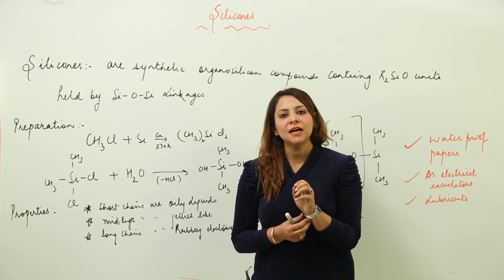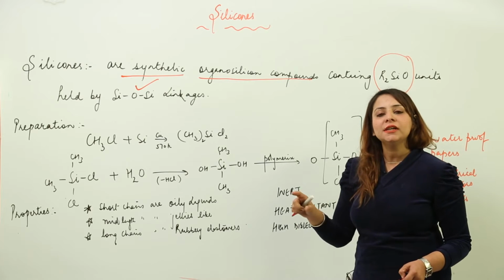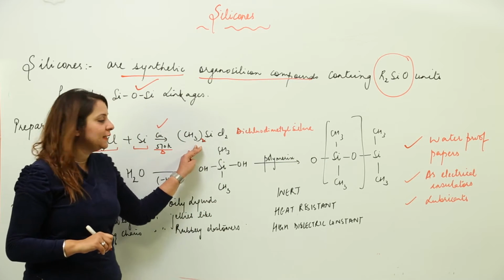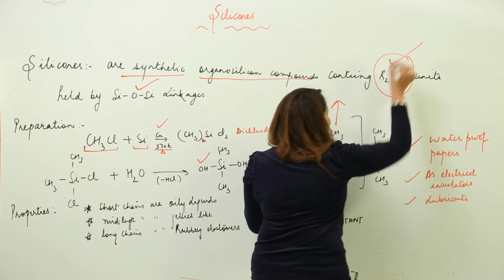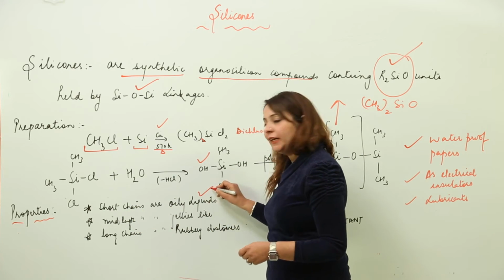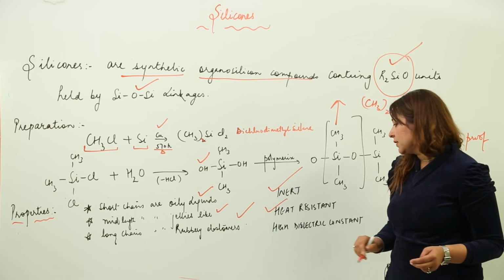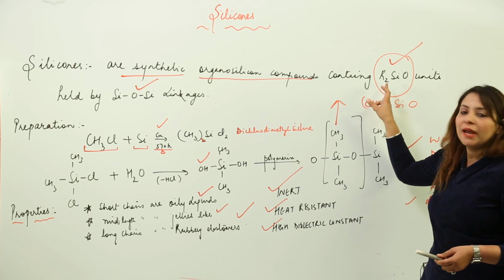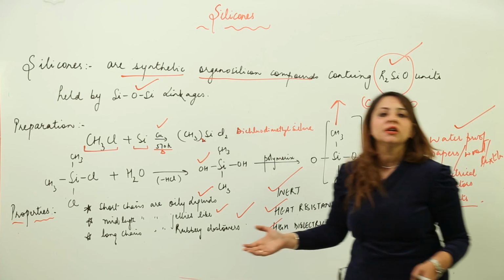Most Interesting Topic l CBSE l CLASS 11 l CHAPTER 11 l CHEMISTRY l silicones l L171